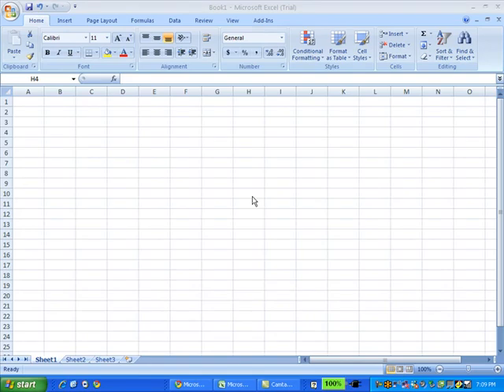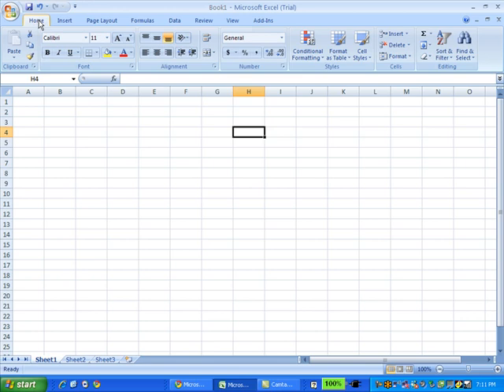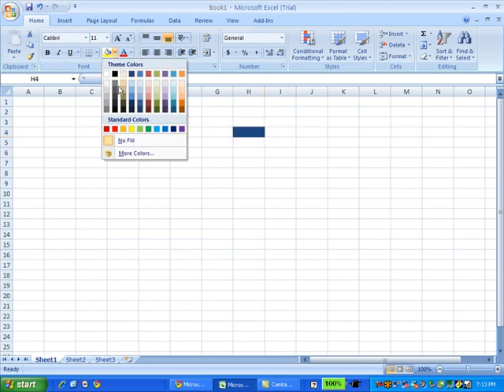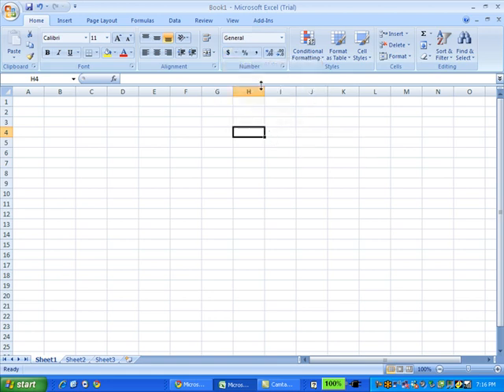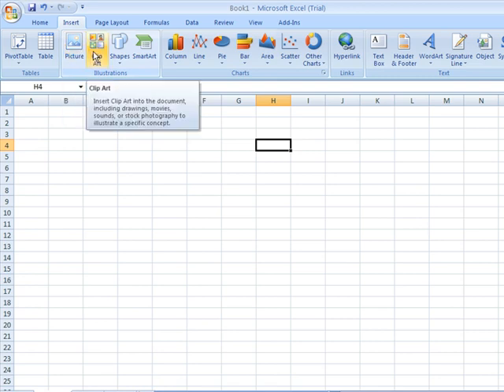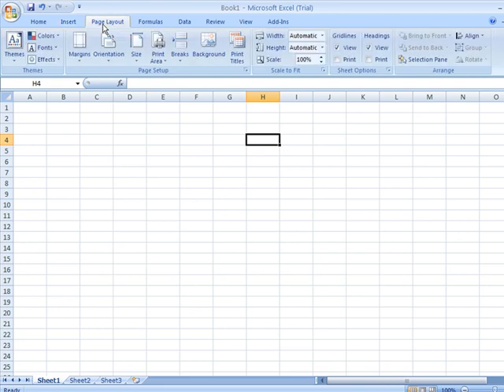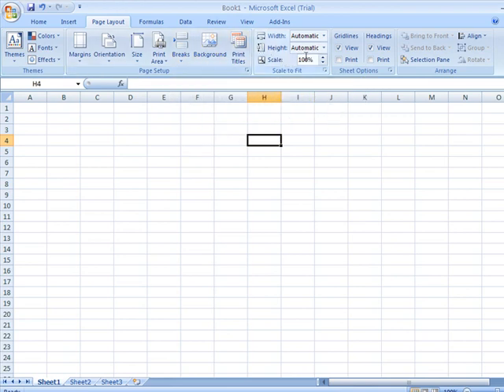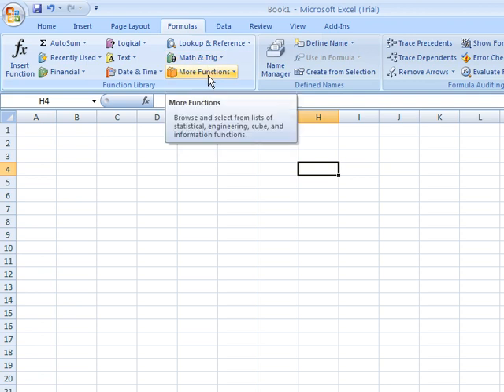Excel How-To: Exploring the Excel 2007 User Interface, Part 1 of 2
Part one of a how-to/tutorial video reviewing and demonstrating the overall program layout and arrangement within the Excel program.  (This is a good place to begin within this video series.)

Purchase Excel here as part of the Microsoft Office Suite
This is a 12-month one-person subscription via Office 365.

Or, get the 'Lifetime' download of Office 2016
Buy it once and you own it.